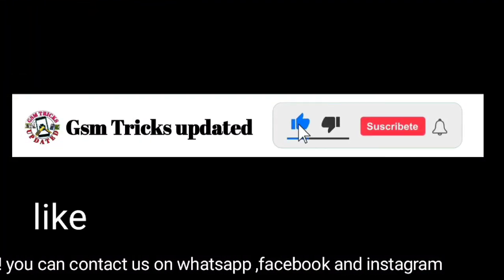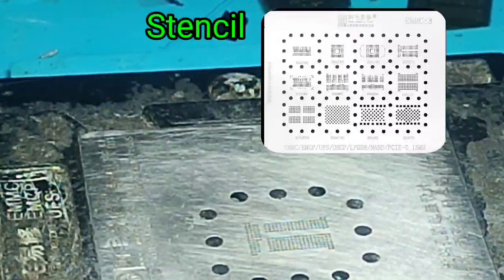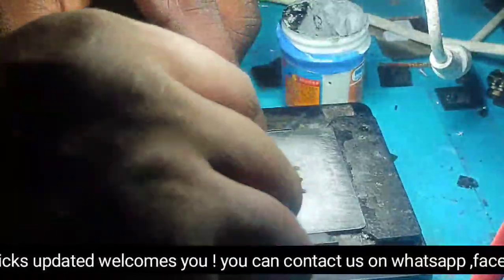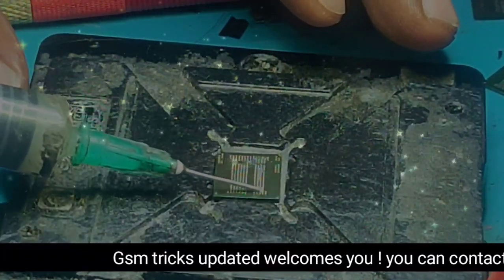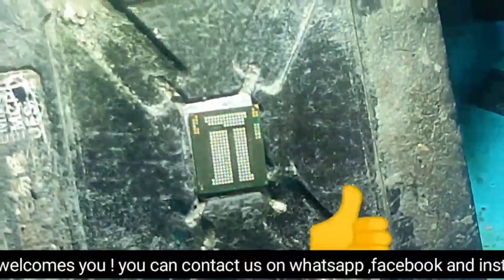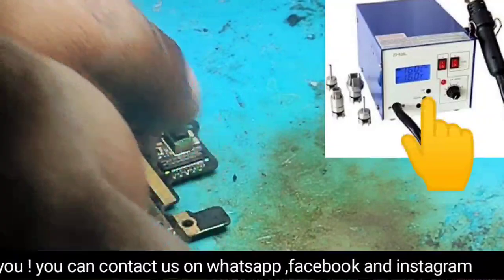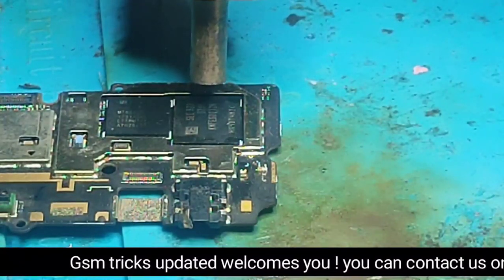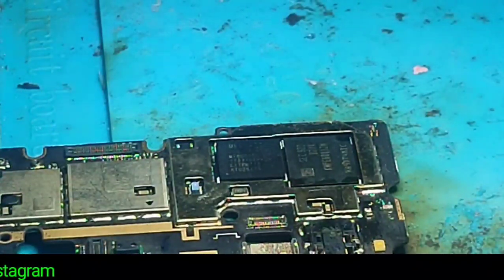New trick of how to reball and install an emmc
In this video , you will learn how to Reball and install any type of emmc ic without any issue !  You have to know that the emmc reprogramming is a duty that have procedures, so , in that case, you must watch the full video until the end !so that you do not miss any  steps !
If you are ready to do like me, there are some advice that i can give you !
This job needs more attention and more tools like airgun, flux, stencils .!
 You know that you can use a new emmc or an old one ! If you want to use the old emmc you must know how to remove it from the motherboard and how to clean it !you can watch this video to know how to remove and clean the emmc ic